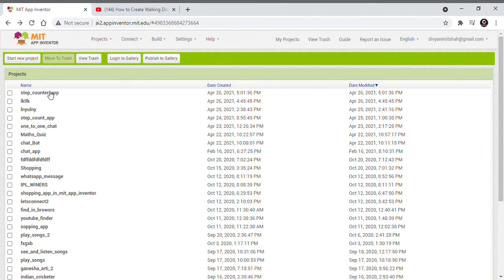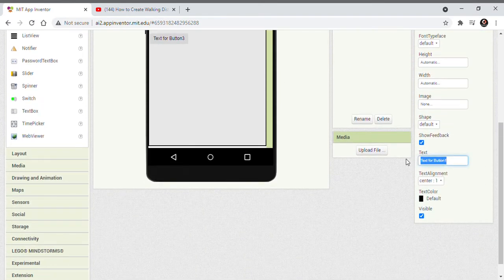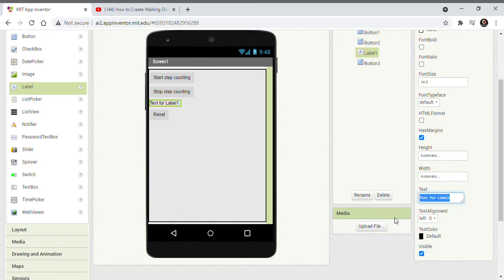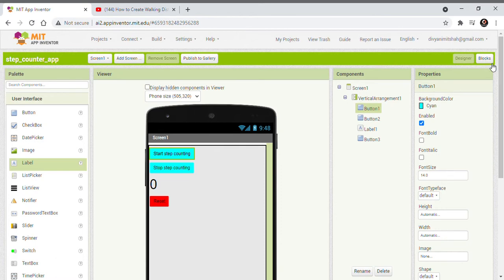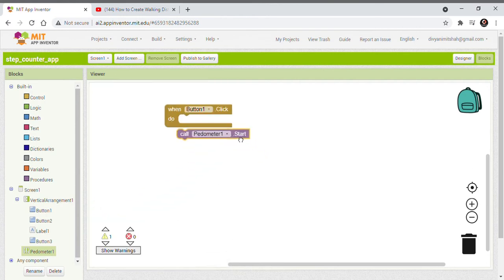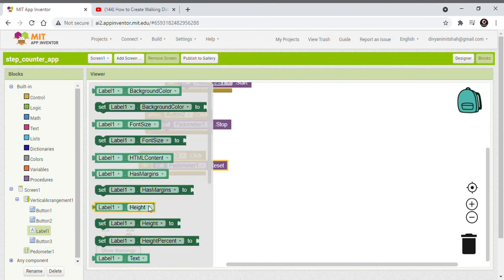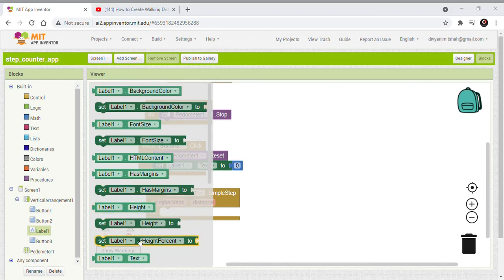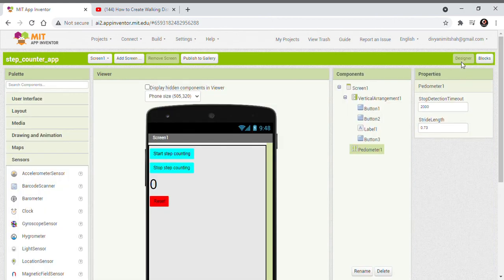How to make step counter app in MIT app inventor